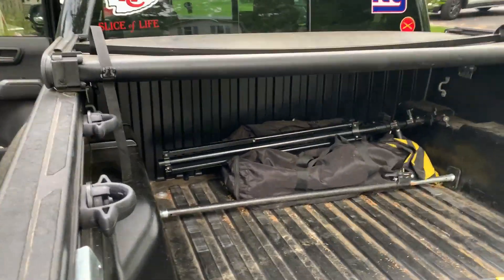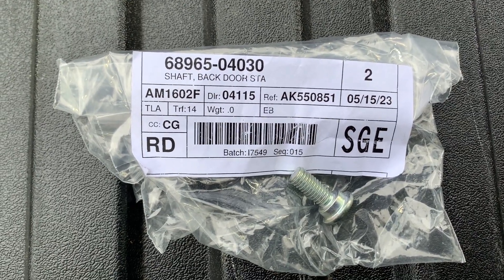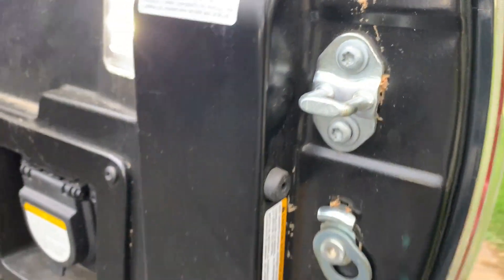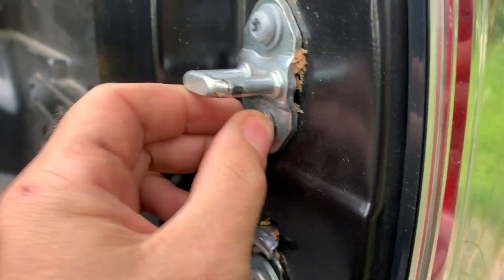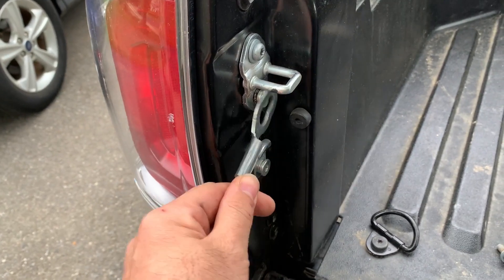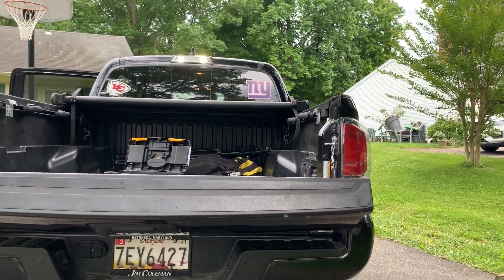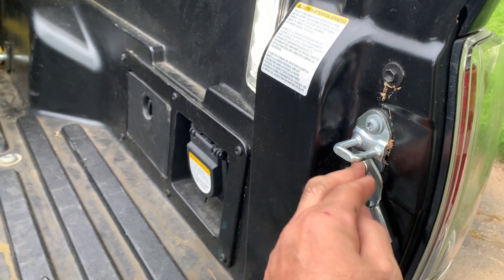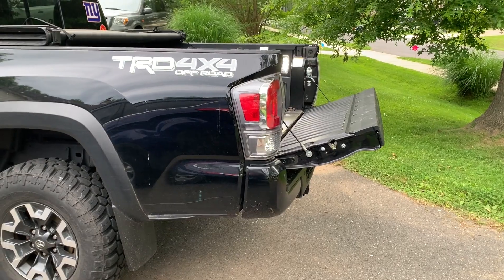Haul Long Lumber in a Shortbox Truck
Here is the part
How to cheaply setup your shortbox truck or midsize truck to haul plywood in your bed.